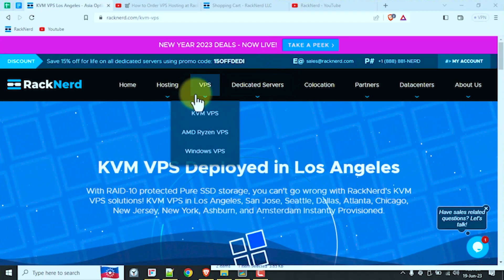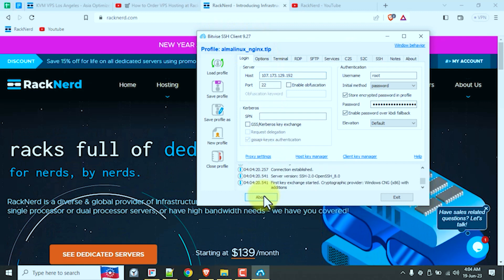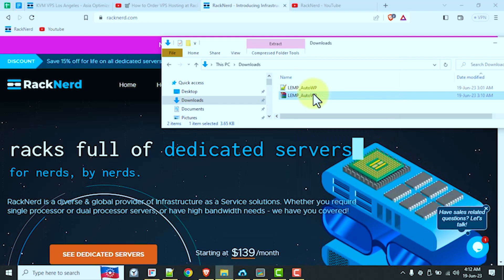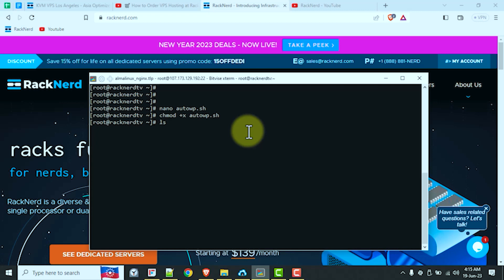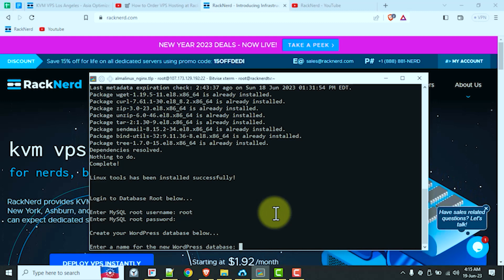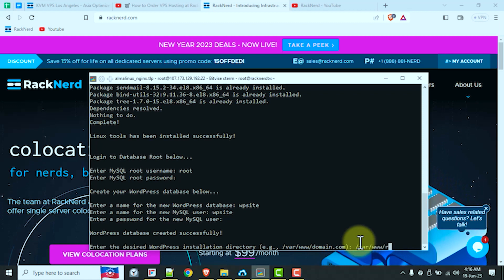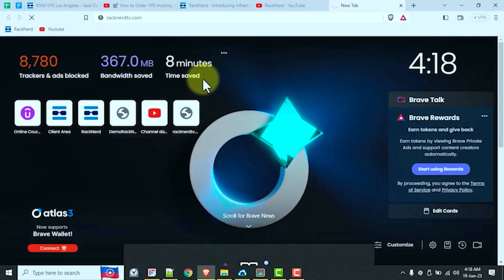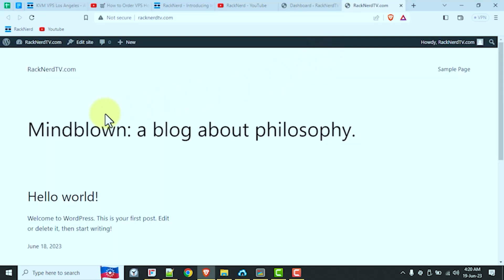✅ Automatically Install WordPress with LEMP on AlmaLinux OS 💽💻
Welcome to our video on How to Auto Install WordPress with LEMP!

In this tutorial we will provide you another FREE Bash Script for installing WordPress automatically within LEMP Stack environment along with AlmaLinux OS. We will guide you how to setup the script which will allow you to setup your LEMP Site Template and all the necessary configuration to successfully install WordPress in your LEMP web stack.

Keep in mind that this method will work not only with AlmaLinux but also for any rhel-based OS like Rocky Linux, CentOS 8 and above, or if you want to use the commands prior CentOS 8 or Rhel 8 OS, just replace the package manager "dnf" to "yum" from the commands in our videos.

⏳ Timestamps:
00:00 Intro
00:49 Overview
02:37 Prerequisites
03:18 Connect to SSH
03:37 Install Nano Editor
03:57 Download & Setup Script
04:52 Run Script & Fill details
06:51 Complete WordPress Install
07:45 Next Steps

### Auto Install WordPress with LEMP Commands ###
dnf install nano -y
nano autowp.sh
chmod +x autowp.sh
sh autowp.sh

NOTE: Please refer to the video for the full guide.

Moving forward...

☐ Liked?
☐ Shared?